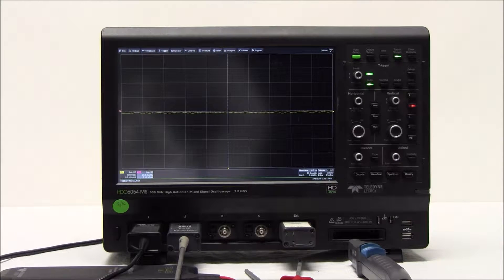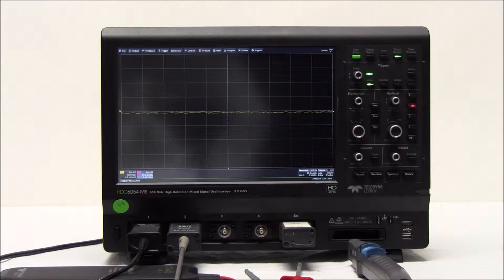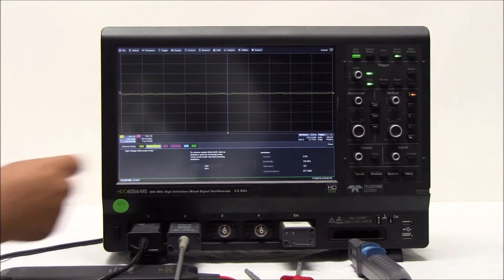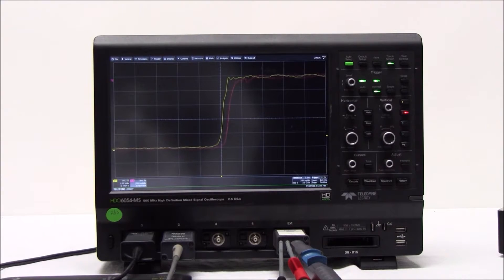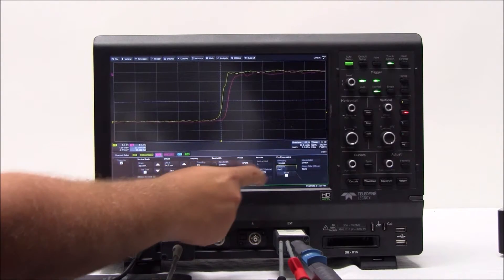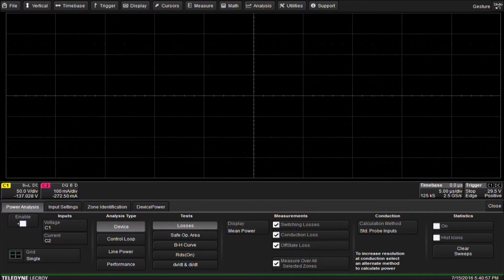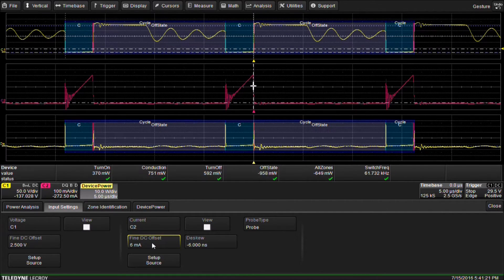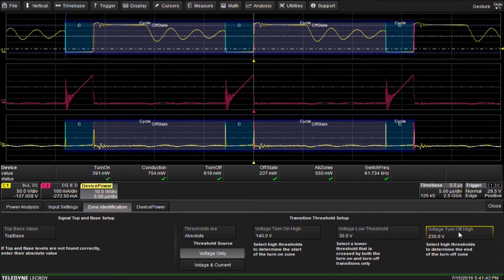Oscilloscope FAQ - PWR Device | Teledyne LeCroy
How do I set up a PWR software option to measure device losses?